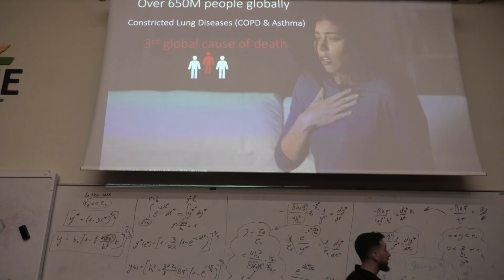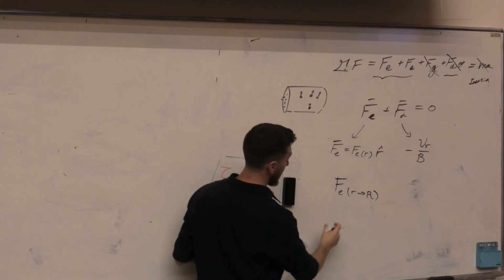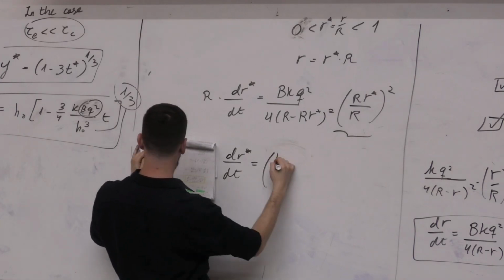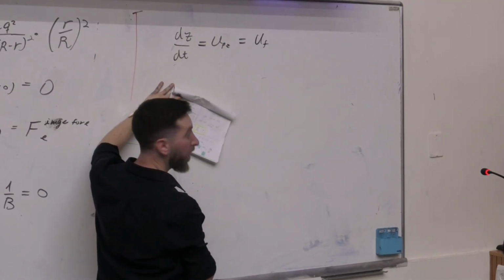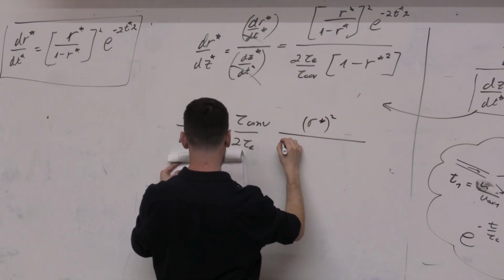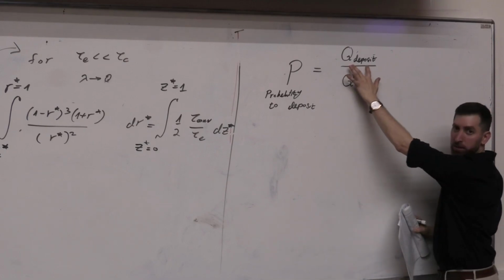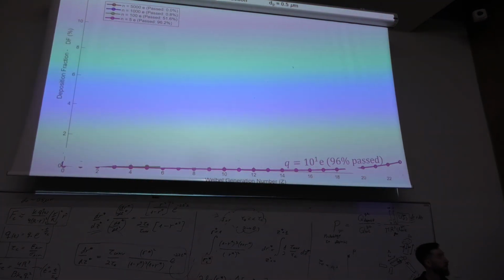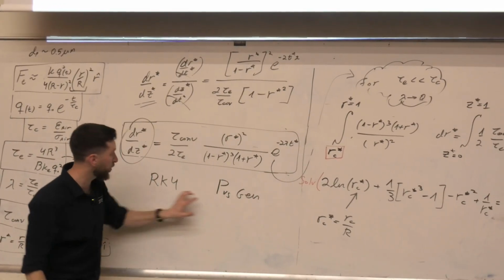Electrical charge in a full lung model